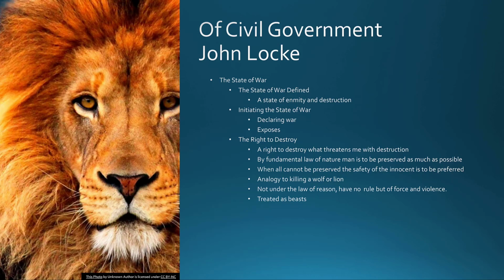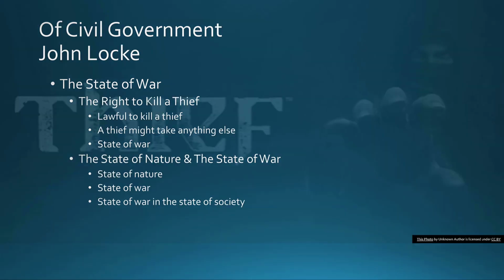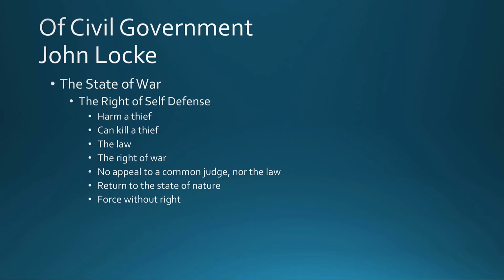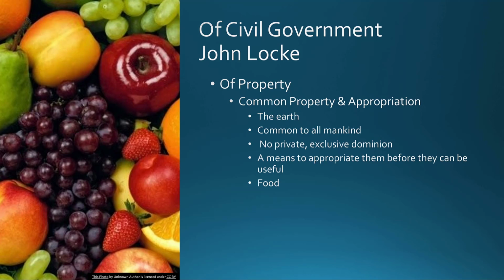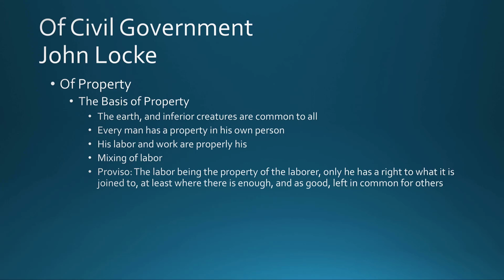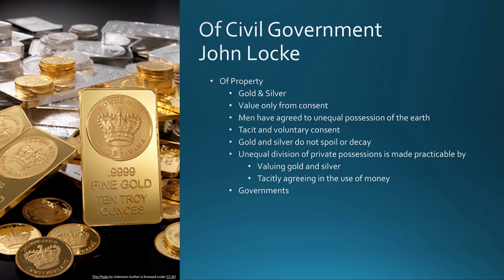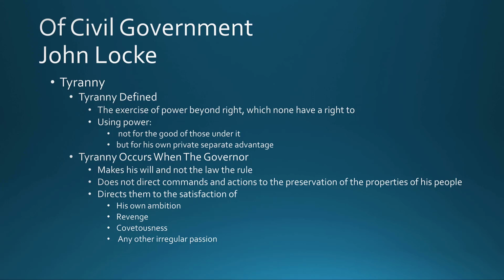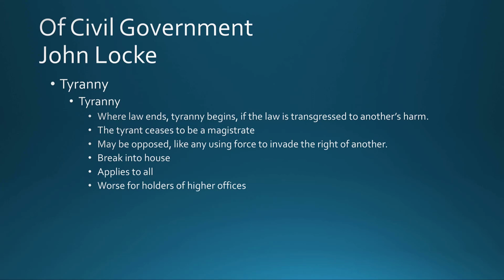Locke's Theory of Rights Part 2 SP 2024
Part two of Locke's theory of rights.